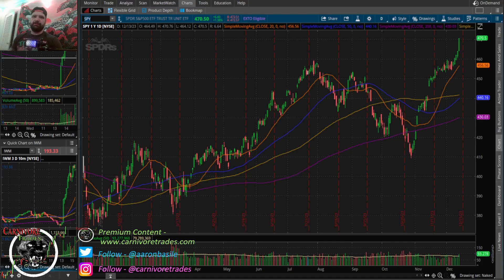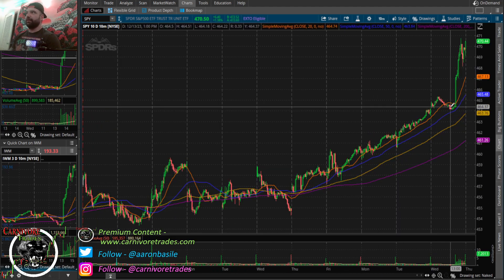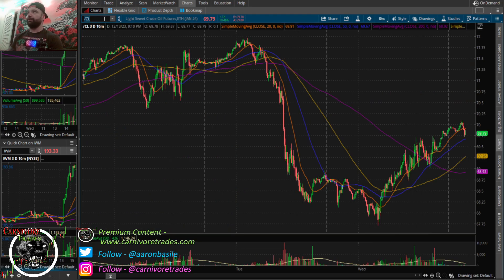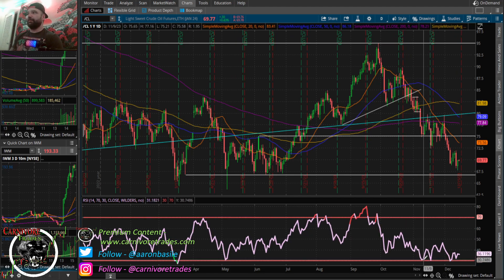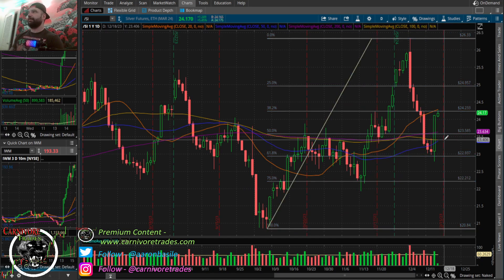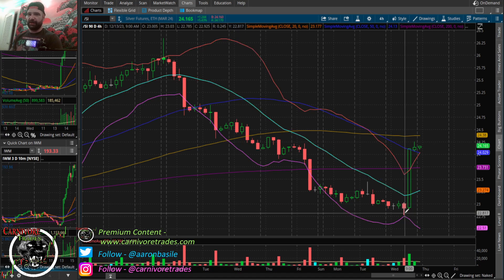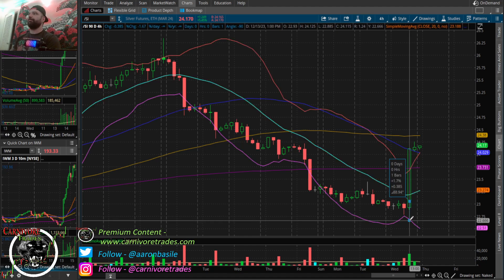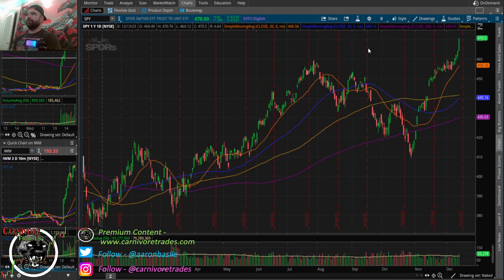How To Trade The FOMC Like A Pro....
For my detailed swing trading service visit -

Weekend Analysis Videos Can Be Found at -

The information on this website is provided for educational and entertainment purposes. It is not intended to be used as trading advice, nor recommendations to buy or sell any financial instrument or product. Always seek the advice of a professional financial advisor with any questions you may have pertaining to your financial and investment decisions. All investment or trading decisions involve a degree of risk and you are solely responsible for your decisions, we do not guarantee the performance of any information provided on this website or our affiliate digital channels including but not limited to YouTube, Twitter and other social media networks.

Furthermore, you should read all transaction confirmations, monthly, and year-end statements. Read any and all prospectuses carefully before making any investment decisions. You are free at all times to accept or reject all investment recommendations made by Carnivore Trades and Aaron Basile. All Advice given by Aaron is subject to market risk and may result in the entire loss to the client’s investment. Please understand that any losses are attributed to market forces beyond the control or prediction of Aaron. As you know, a recommendation, which you are free to accept or reject, is not a guarantee for the successful performance of an investment and we are expressly prohibited from guaranteeing accounts against losses arising from market conditions.